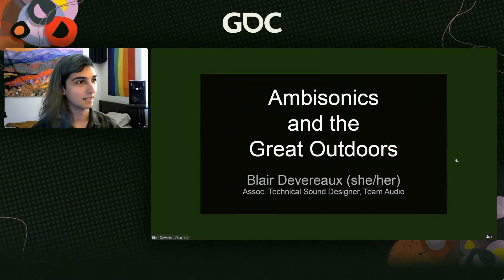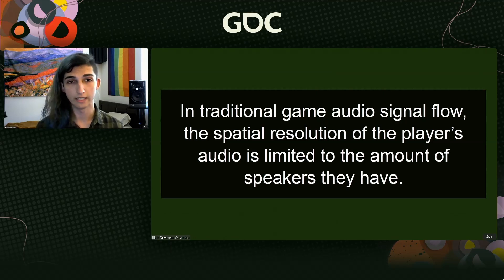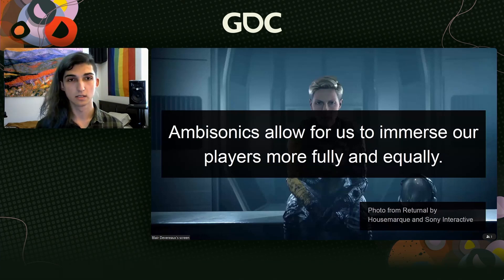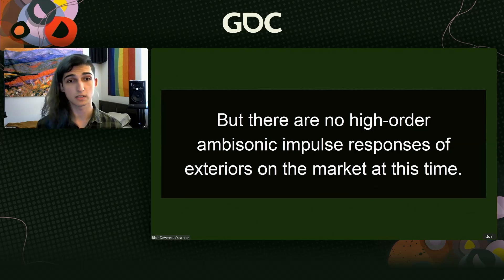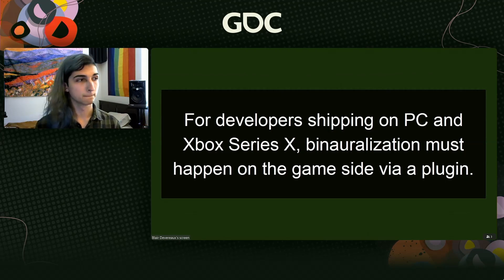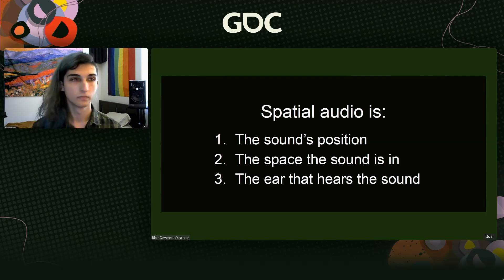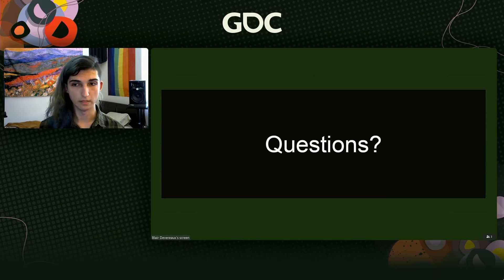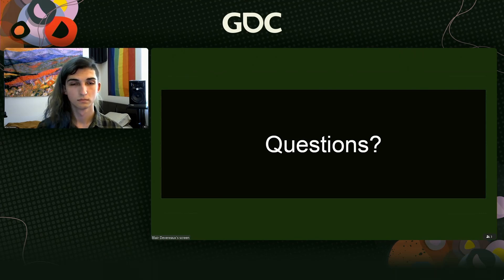Ambisonics and the Great Outdoors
In this 2022 Audio Summit session, Team Audio’s Blair Devereaux discusses why ambisonics are the key to the next generation of spatial audio—what ambisonics actually are, how they're important to your game's audio, and how using ambisonics can enhance your player's experience.